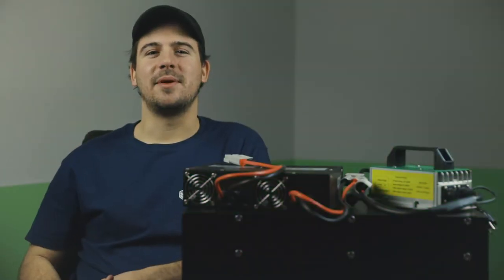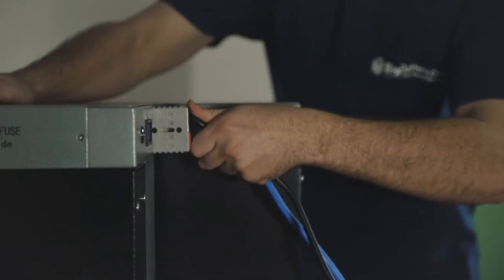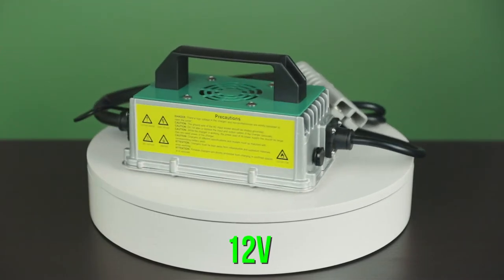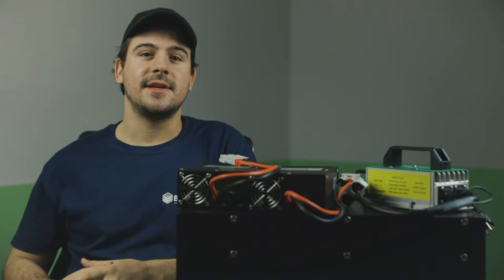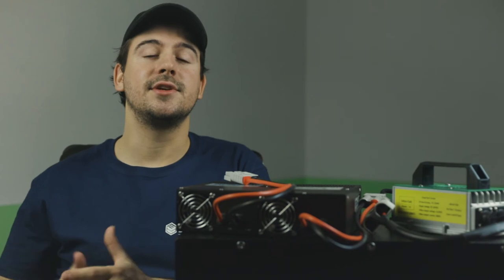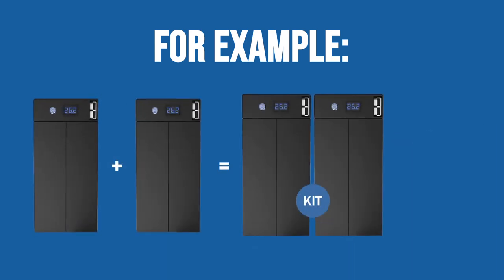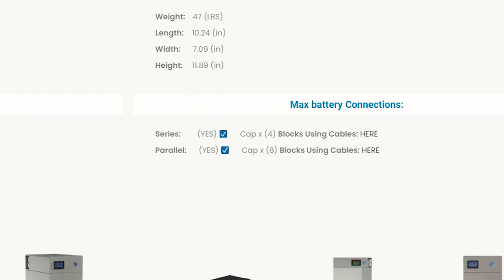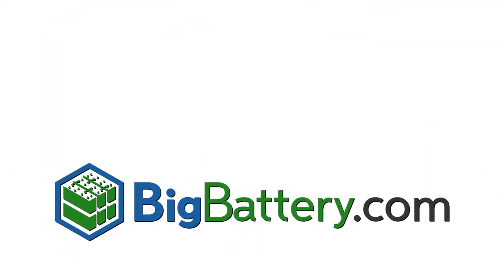How To Charge Your BigBattery Batteries | 12V, 24V, & 48V Chargers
Need to charge one of your BigBattery batteries and aren't sure what charger to use? Watch this video and you'll be left with no questions (hopefully).

We have 12V, 24V, and 48V chargers, and they work with the respective battery. However, there are some exceptions explained in the video.